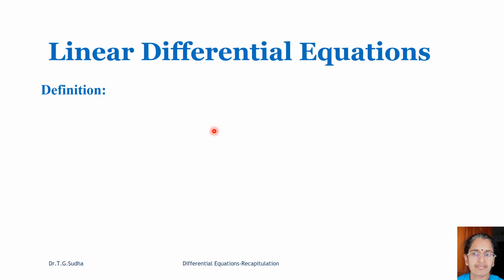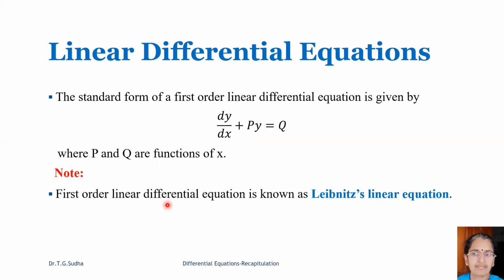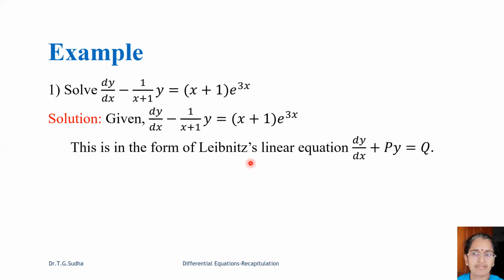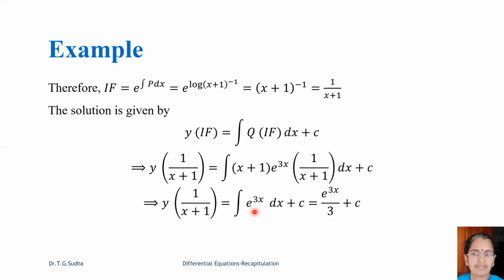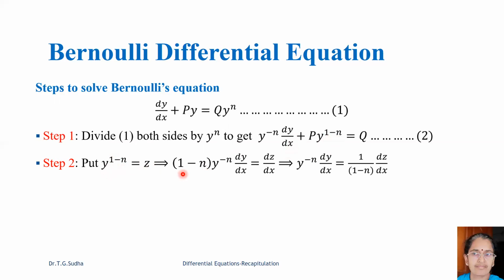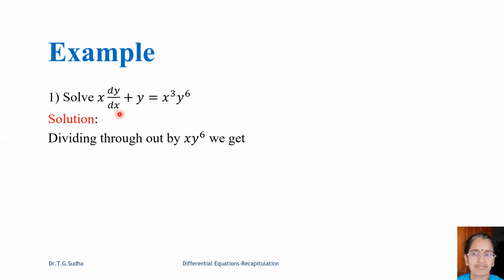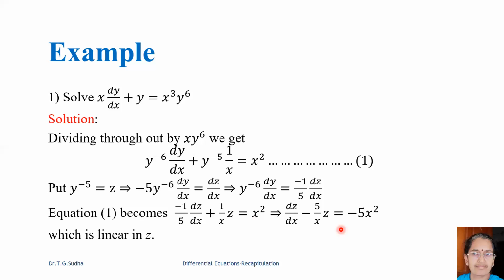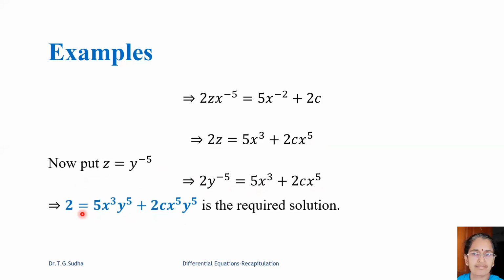Differential Equations-I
This video is about the recapitulation of Linear Differential Equations:
1) First order linear differential equations
2) Bernoulli's Equations